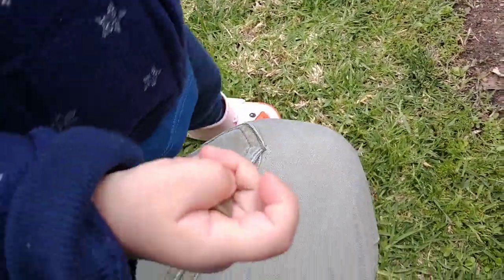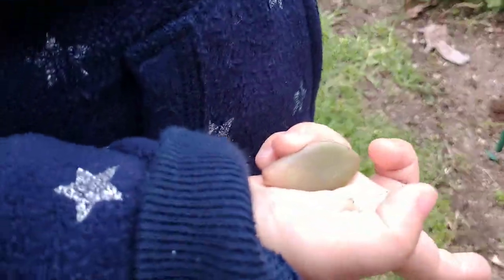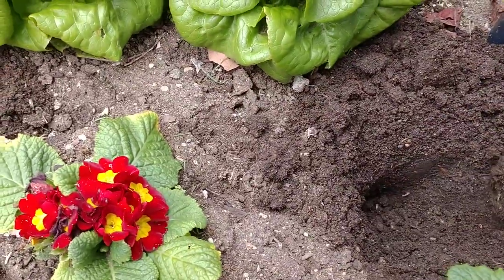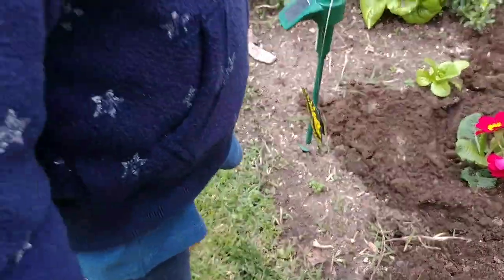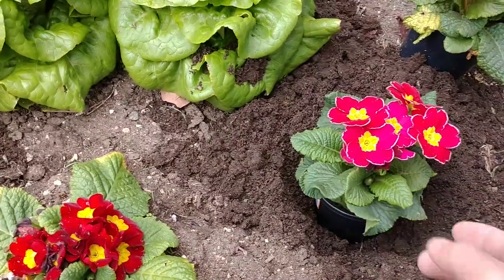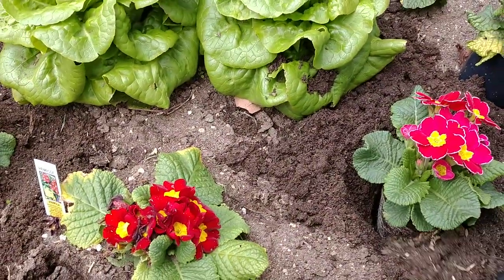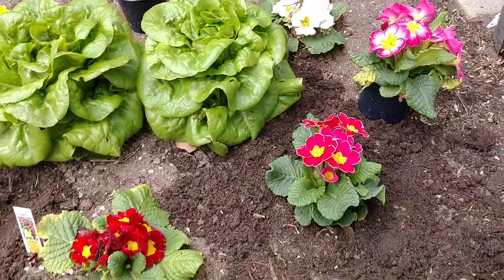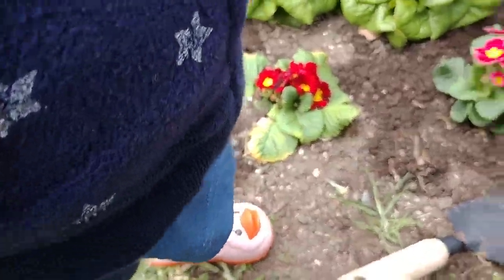Planting Primrose with Rose Gardener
Me and Rose plant some Primroses